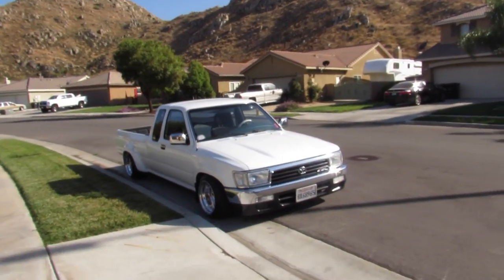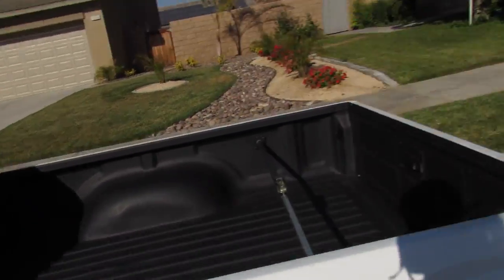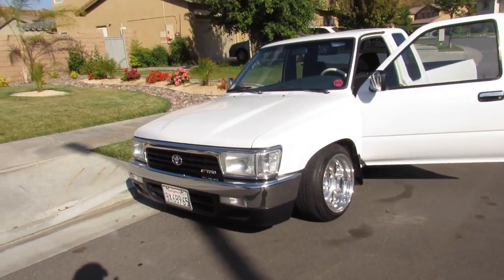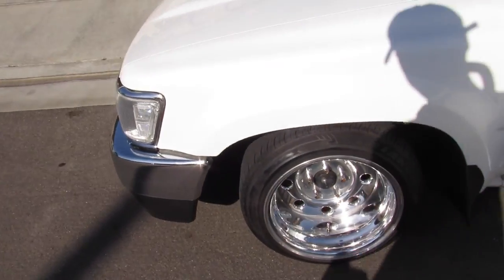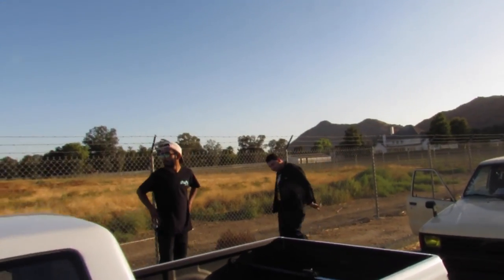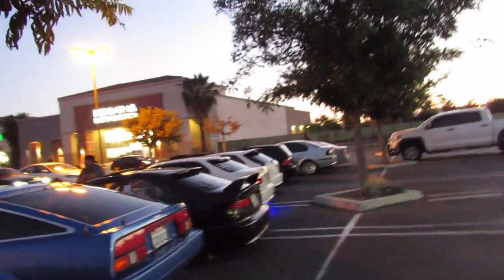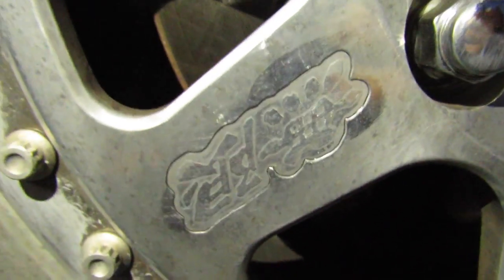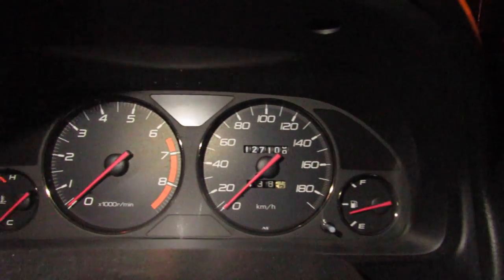Gils 92 Toyota Pickup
Gils a good friend of us now, and thanks to him for letting me film his truck! Please give him a follow!

Specs of the truck:

Rims:
Weld Racing centerline
15x10 offset -45

Tires: 195/50r15

Suspension 8/9
Sway away torsion bar
Drop arms
Drop rear leaf spring
Lowering blocks
Air shock

Rear flares are bushwacker

4runner front end swap